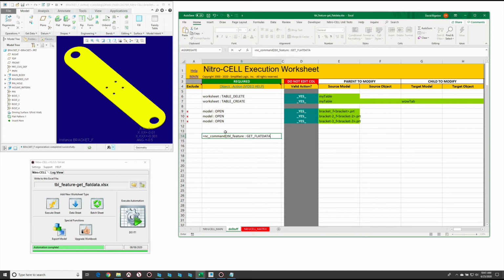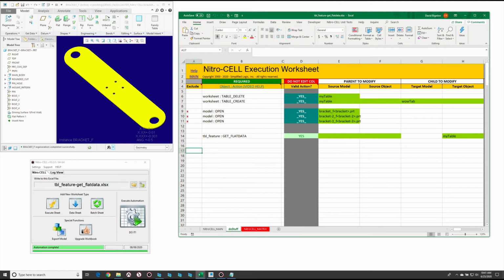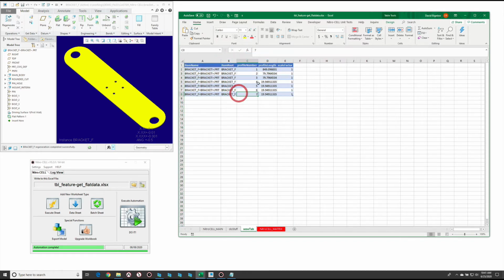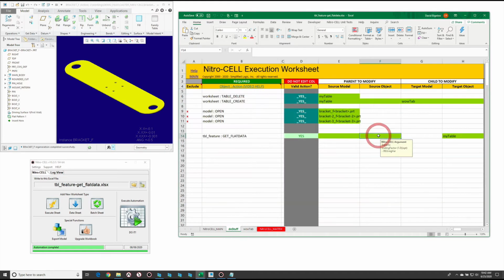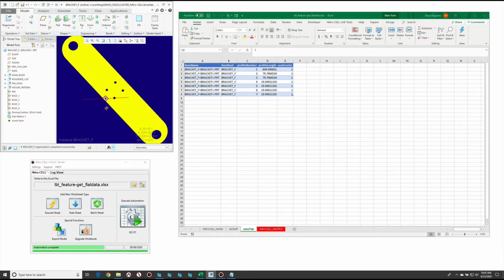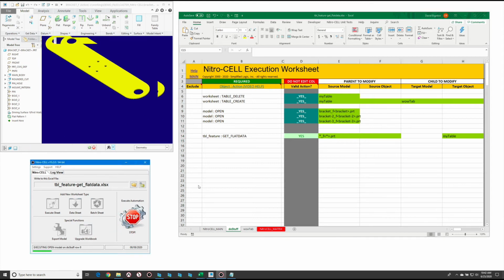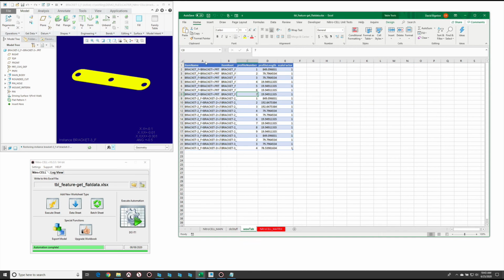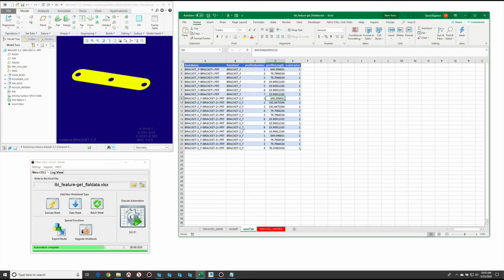tbl_feature : GET_FLATDATA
A nice overview of how to extract the number of profiles and the length of each profile in a sheet metal part for Creo Parametric using Nitro-CELL